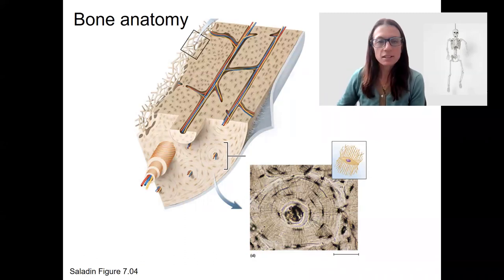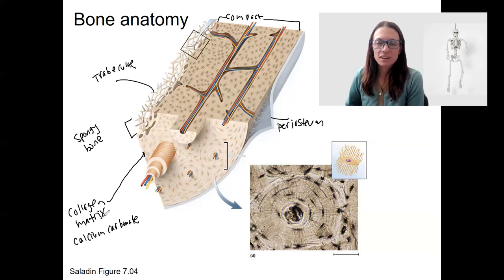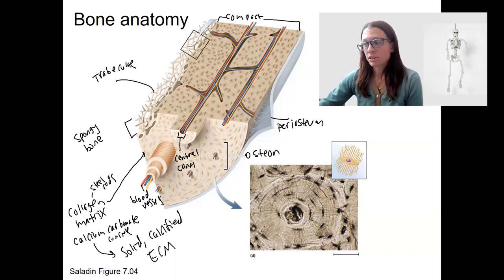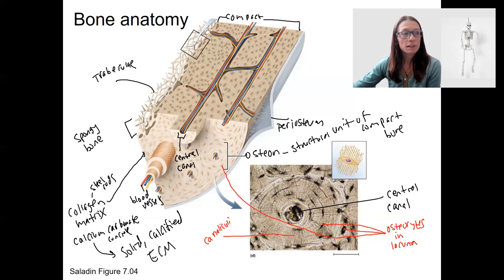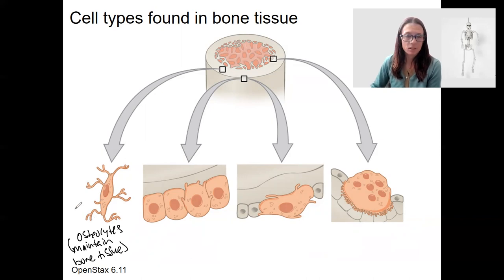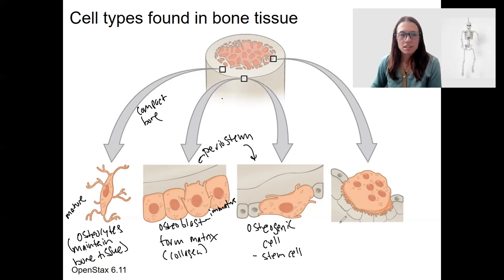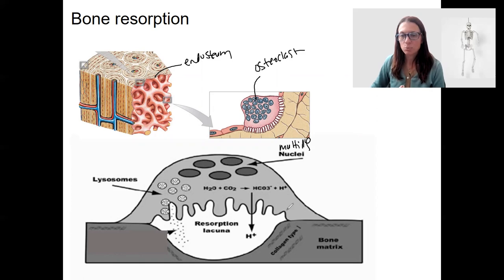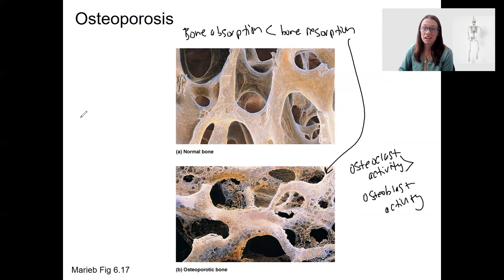6 4 bone tissue & cells